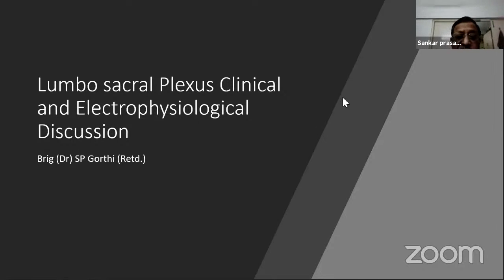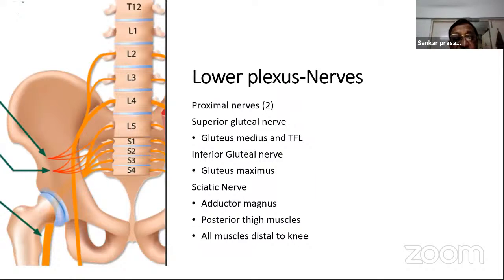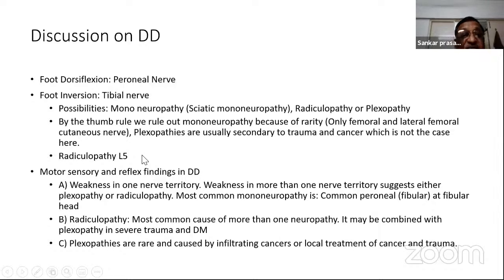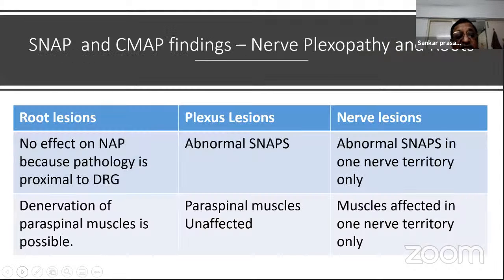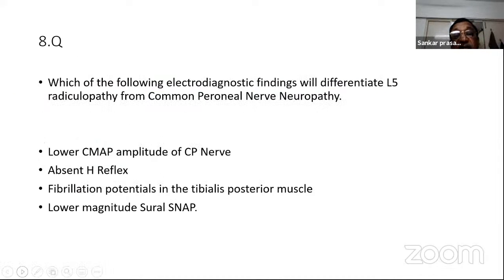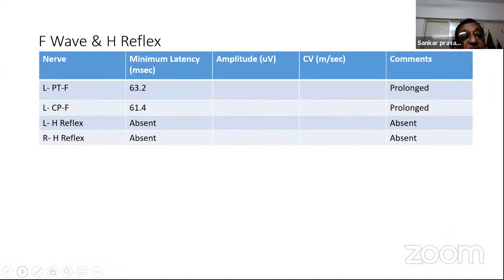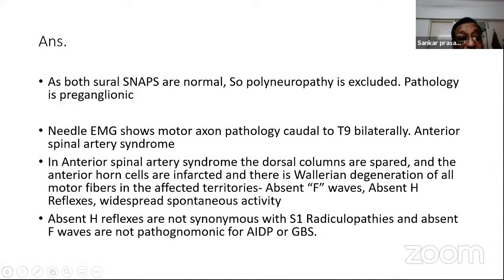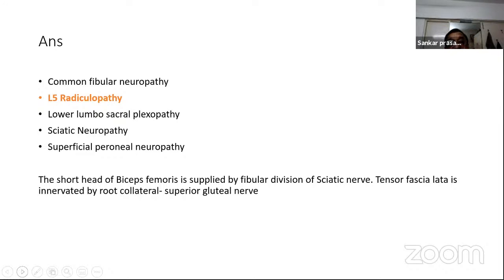Lumo-Sacral Plexus- Clinical and Electrophysiological discussion